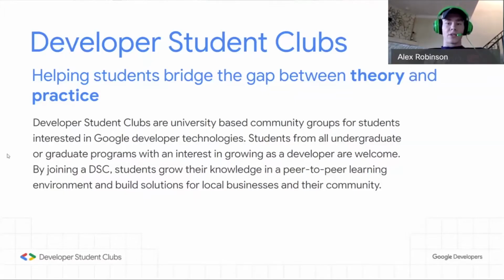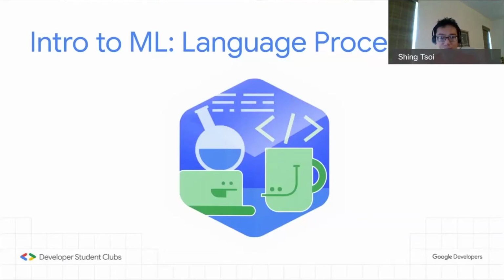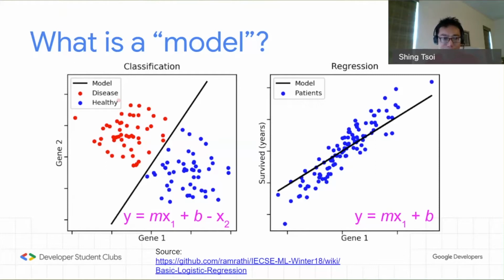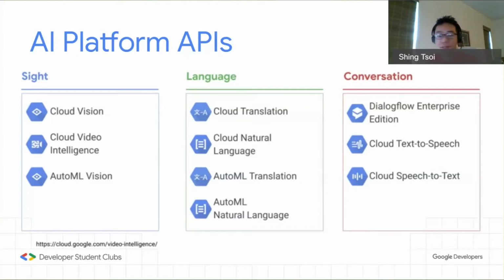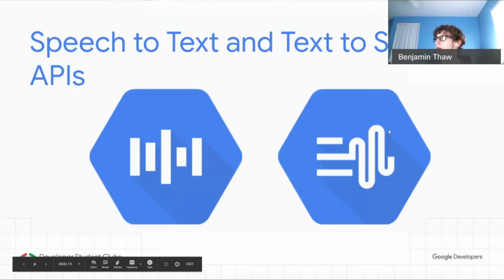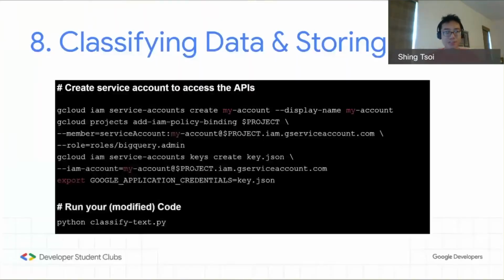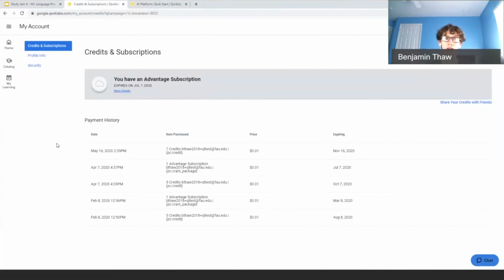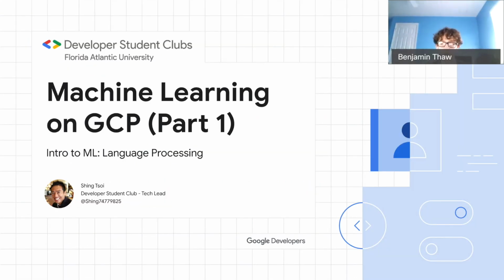Intro to ML: Language Processing (Machine Learning on GCP: Part 1) - CSJ 4 - FAU DSC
Join us as Shing Tsoi introduces ML during part one of our new Cloud Study Jam series called Machine Learning on GCP.

Learn the foundational concepts of machine learning and understand how the Google Cloud Platform makes your AI and Machine Learning workflow easier, quicker, and more reliable. Shing will discuss multiple language and speech APIs available on the Google Cloud Platform to help you analyze and translate language, speech, and text using the Natural Language and Cloud Speech APIs.

And as a part of our Cloud Study Jams, participants will receive a code to access the Intro to ML: Language Processing quest on Qwiklabs to give you hands-on experience using Machine Learning on GCP.